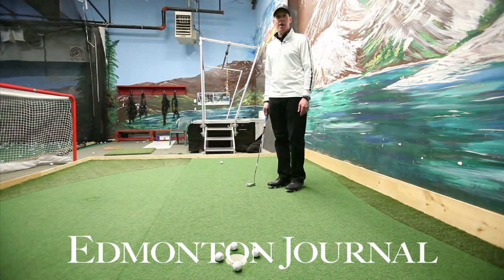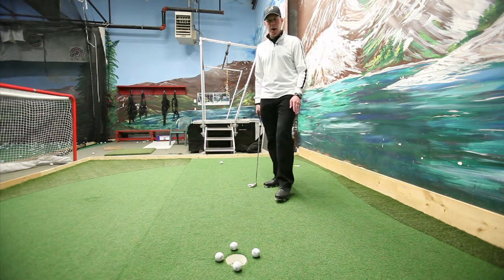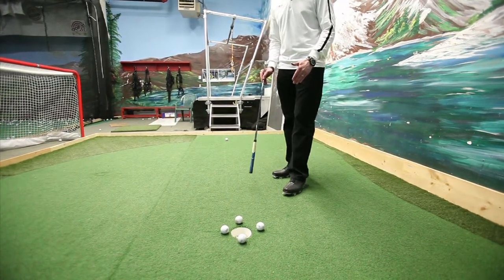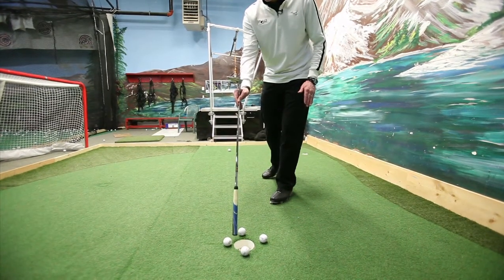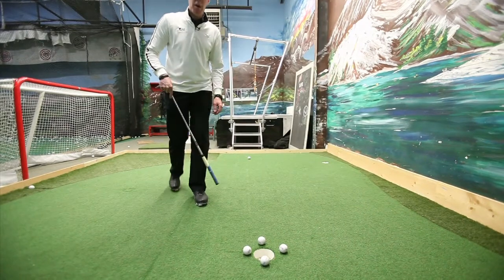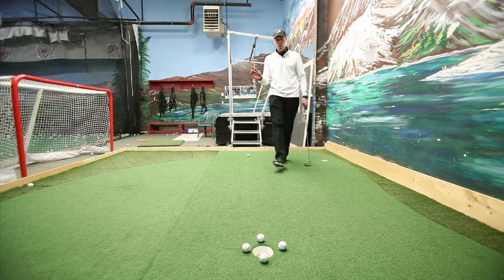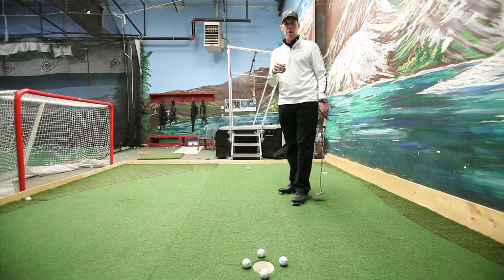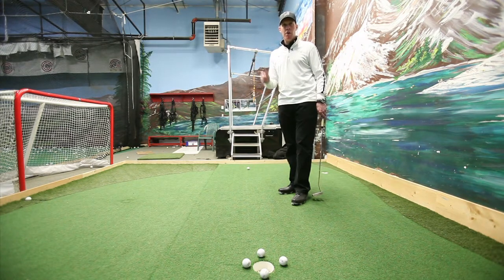Golf tip No. 6: Think of hole as a clock to make more putts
Want to make more putts? Consider the hole to be a clock, Belvedere head pro Kyle Brandt says. (Video by Greg Southam/Edmonton Journal)